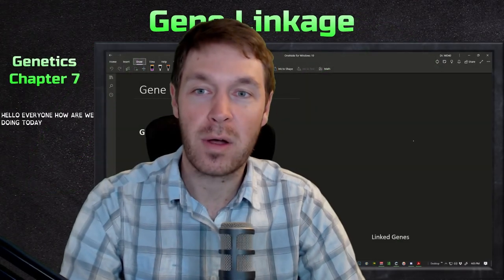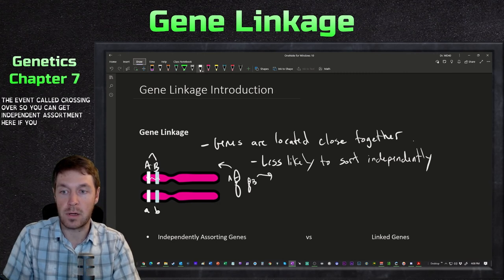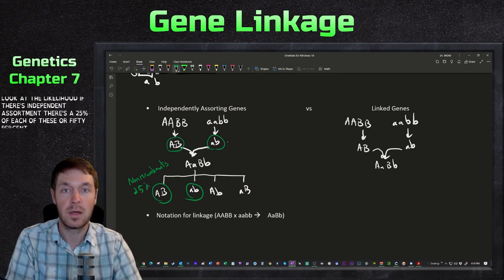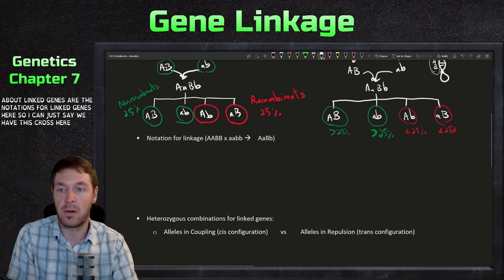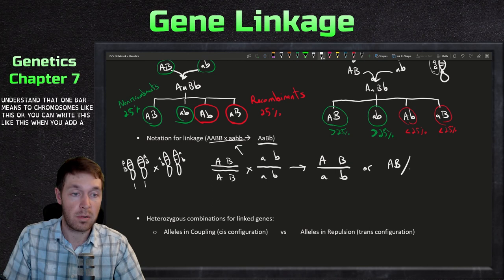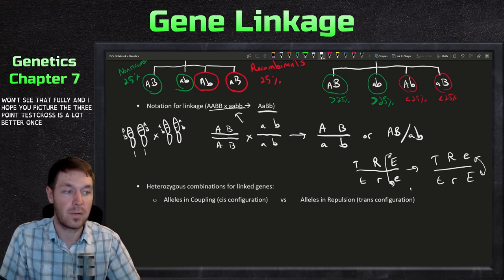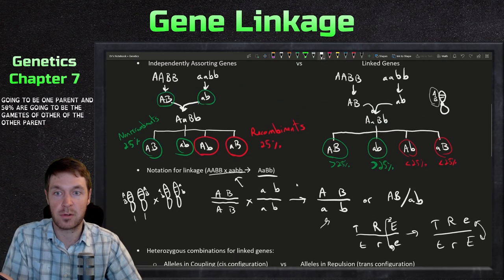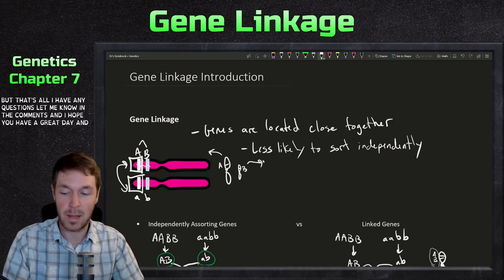Introduction to Gene Linkage, Recombination, and Genetic Mapping | Genetics Ep. 23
In this video we begin chapter 7 and introduce gene linkage, recombination, and genetic mapping. We first define linkage, then compared independently assorted genes with linked genes, and then go over notation for linkage. We also discussion alleles in coupling and repulsion and complete linkage versus incomplete linkage.